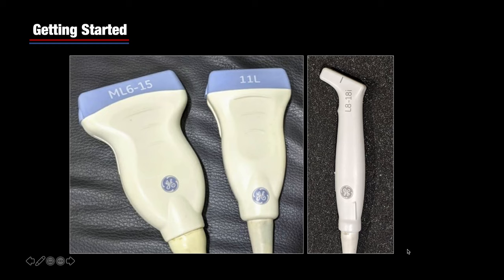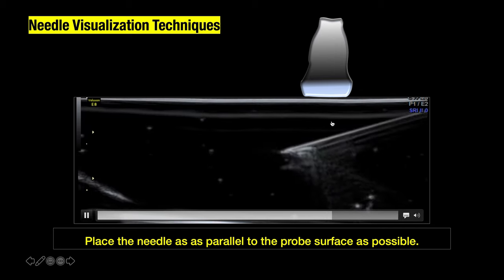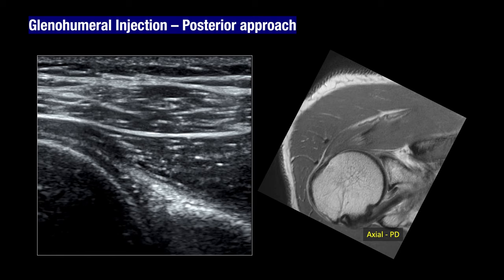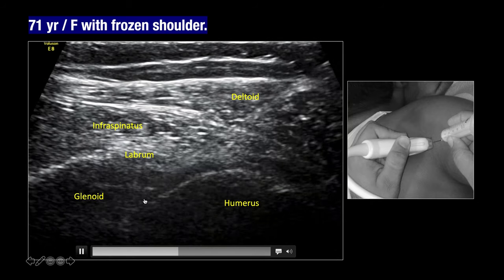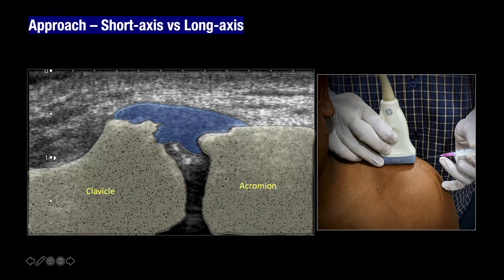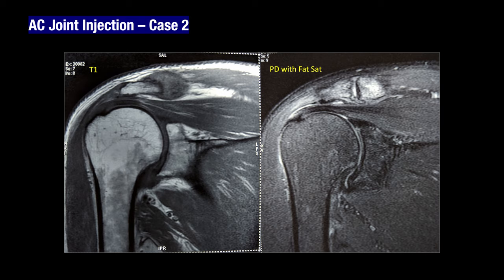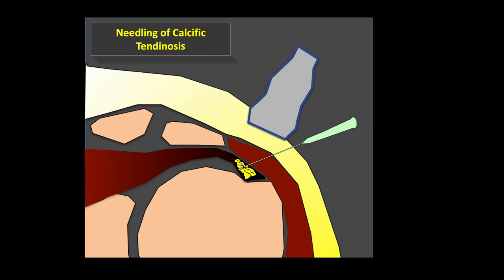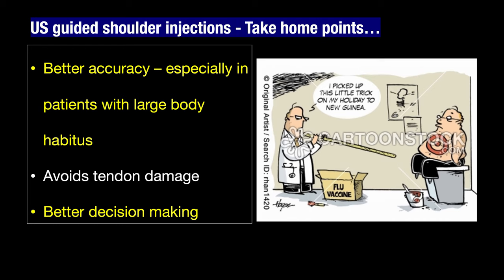SHOULDER INTERVENTION WORKSHOP | DR ANKIT SHAH | SONOBUZZ VIRTUAL